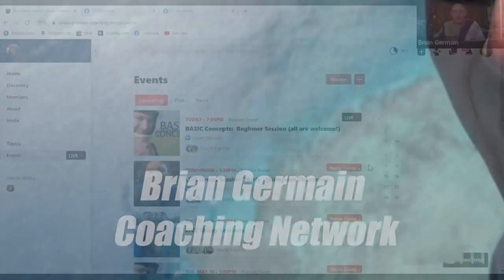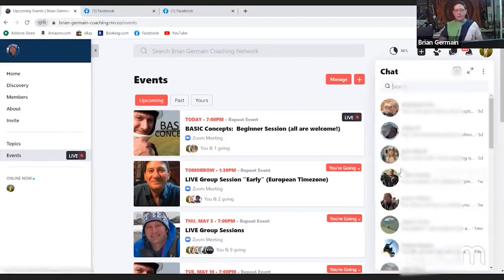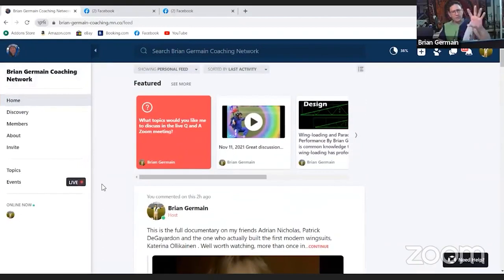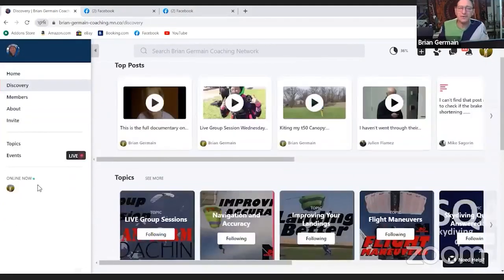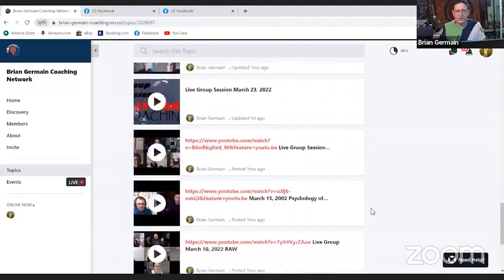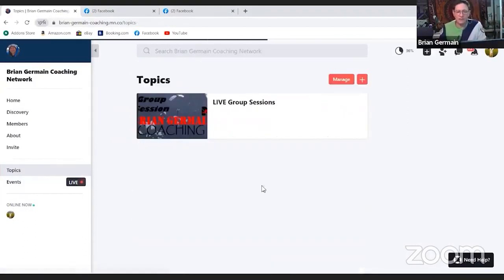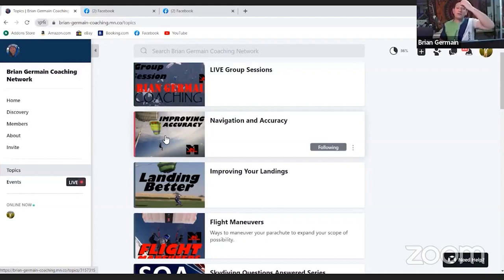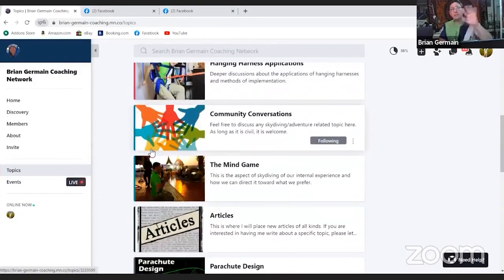Secrets of Maneuvering Your Parachute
If you are struggling with landings, accuracy or adrenaine management, I can help. I offer one-on-one private online coaching to help skydivers improve their skills to avoid bad days. I am exceptionally good at what I do, and I really want to help from the bottom of my heart. I love skydivers, and I want you to land safely.

I am the author of The Parachute and its Pilot, Transcending Fear and Green Light. I have been a canopy course director for more than 20 years, and have helped literally thousands of people like you land softer and more accurately. I have studied psychology on the undergraduate and graduate level, and I have been designing and manufacturing parachutes for over 30 years. I have created over 600 YouTube videos and hours and hours of premiere skydiving training videos These videos will tell the story of canopy flight in much more depth than any canopy course, including mine.

Over the past three years I have been holding live zoom safety meetings in my membership community on Mighty Networks, just $25 per month. You can get access to over 300 hours of these enlightening discussions anf join the weekly meetings by following this invite

To schedule a private meeting to discuss your personal path to safer skydiving, go